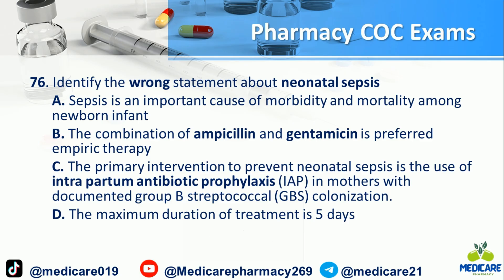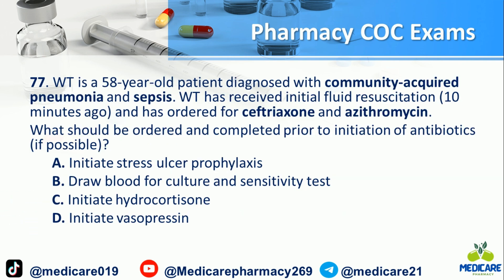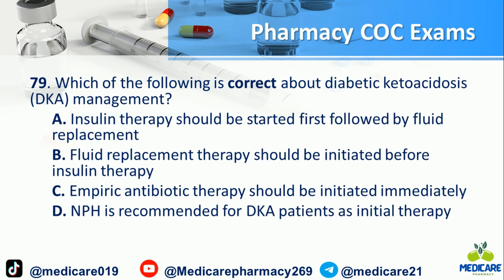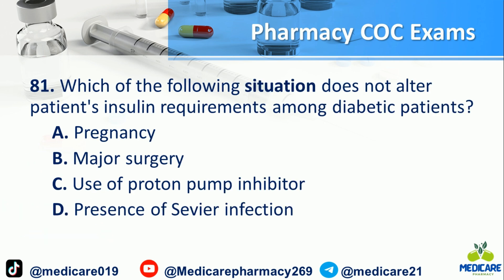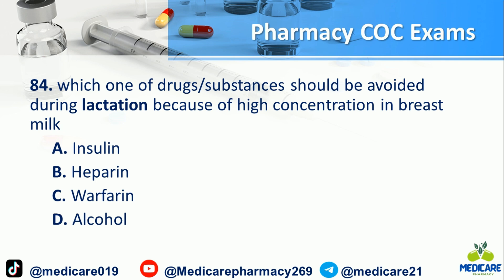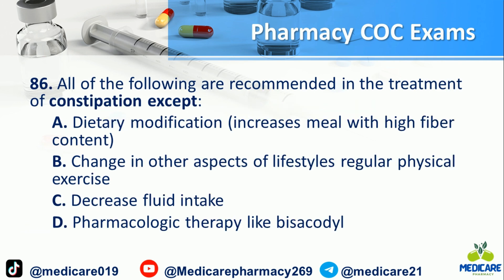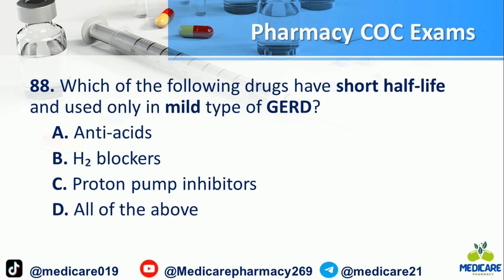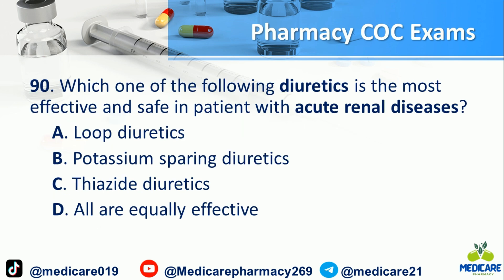Pharmacy COC and Exit Exam with answer in Ethiopia |Pharmacist Exam Questions| MCQ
Welcome to our comprehensive guide on the Pharmacy COC (Certificate of Competency) and Exit Exam in Ethiopia! 🎓 Are you preparing for the pharmacist licensure exams? This video is tailored to help you succeed by providing:

✅ Detailed explanations of Pharmacy COC and Exit Exam formats.
✅ A collection of Multiple Choice Questions (MCQs) with answers to test your knowledge.
✅ Tips and strategies to tackle challenging questions effectively.

Whether you're a pharmacy graduate or a professional looking to refresh your knowledge, this resource is perfect for building your confidence and preparing for success.

Topics Covered:
📌 Commonly asked questions.
📌 Exam structure and focus areas.
📌 Key concepts and explanations.